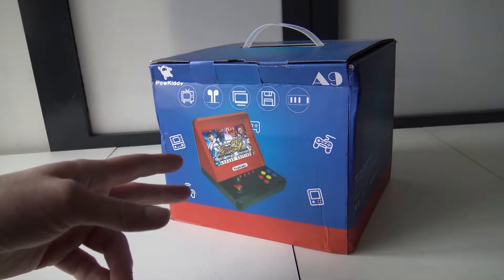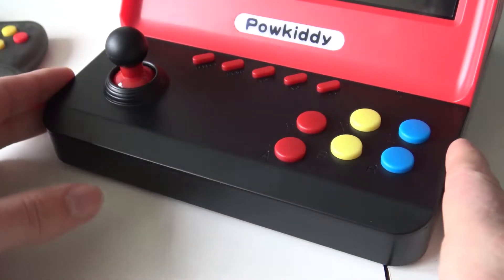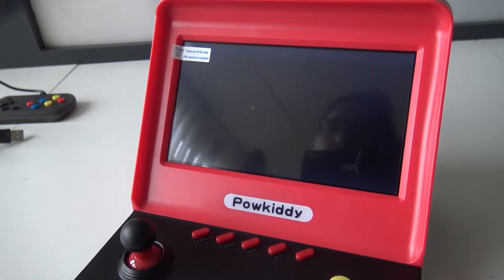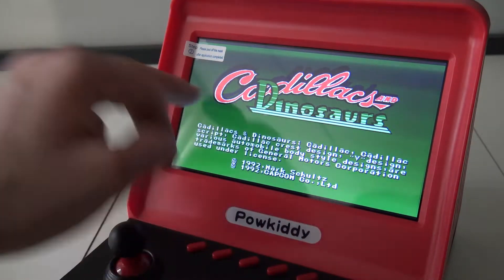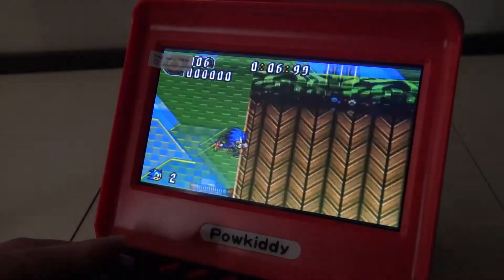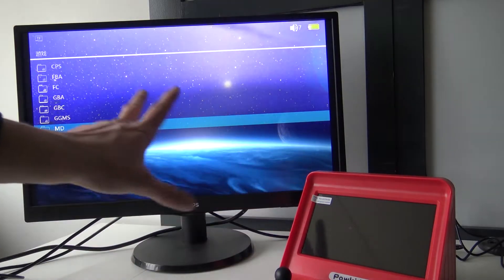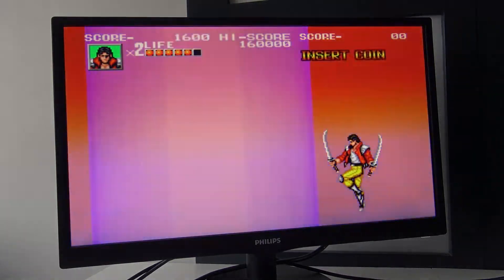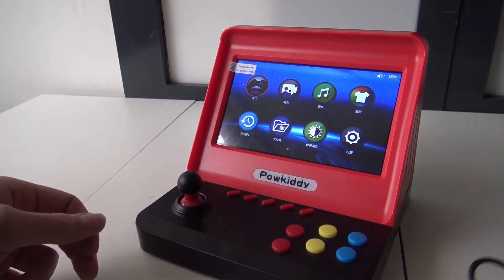Massive 7inch Portable Arcade Mini Arcade Game Console ! / Powkiddy A9